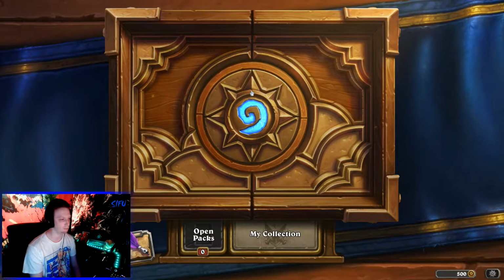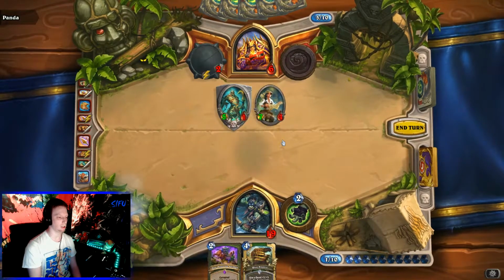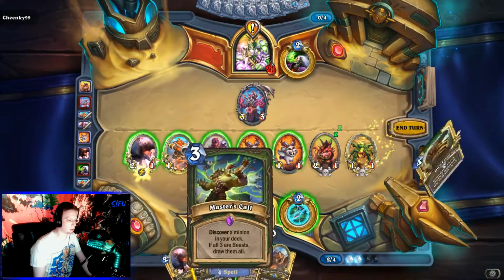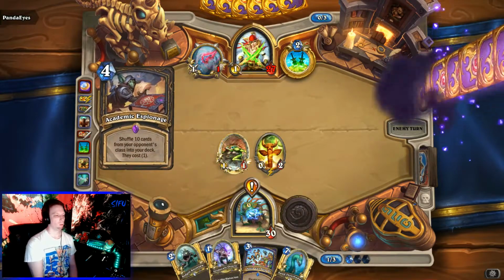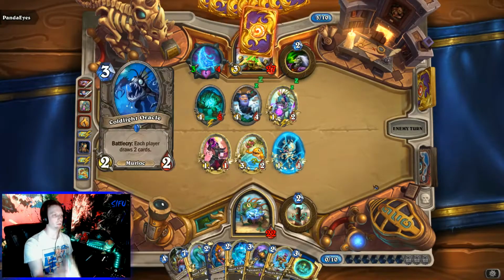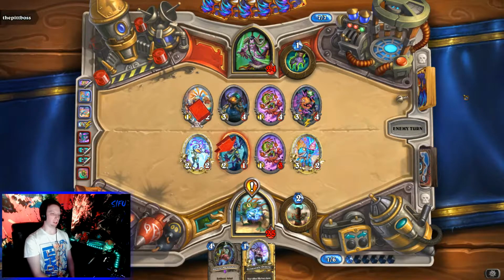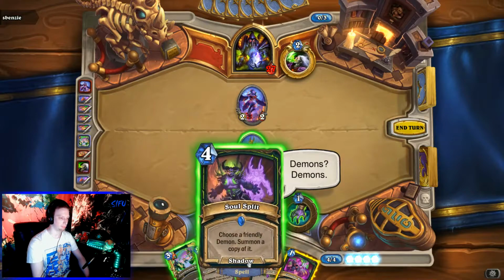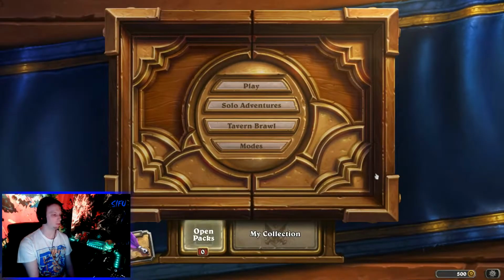Hearthstone PC - Livestream